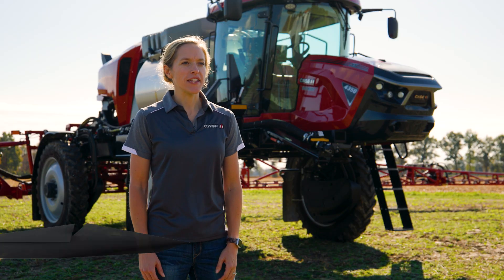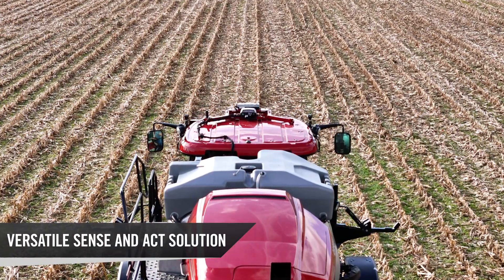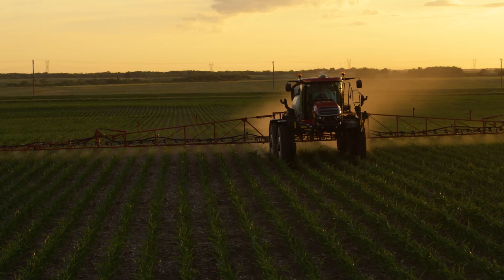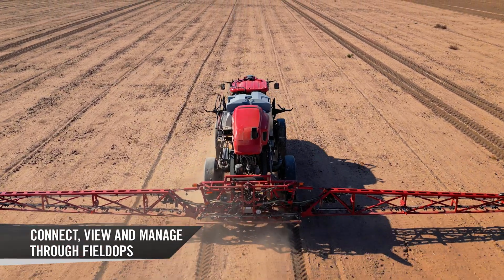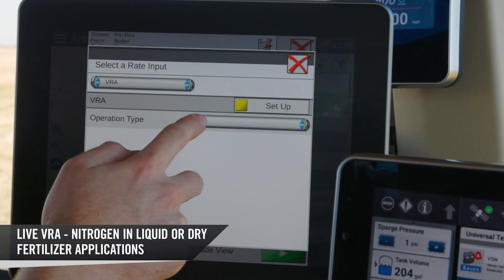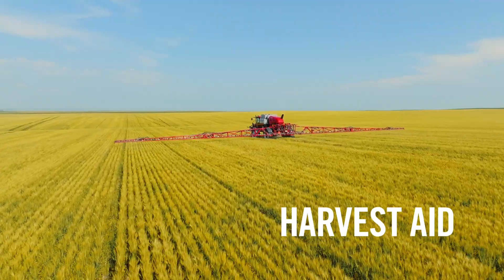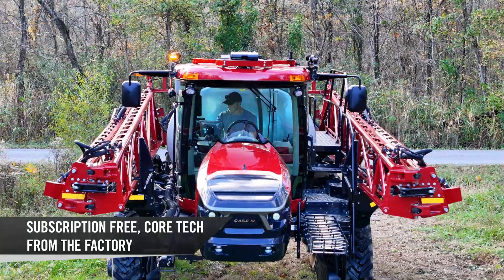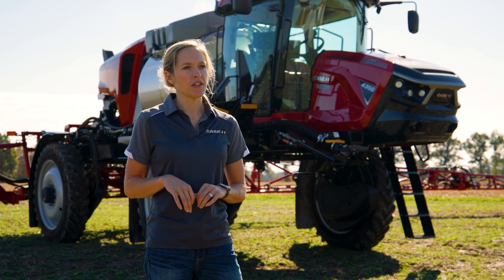An Introduction to SenseApply Technology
Kendal Quandahl, Case IH Precision Technology Segment Lead, provides an overview of the new Sense and Act solution from Case IH: SenseApply.